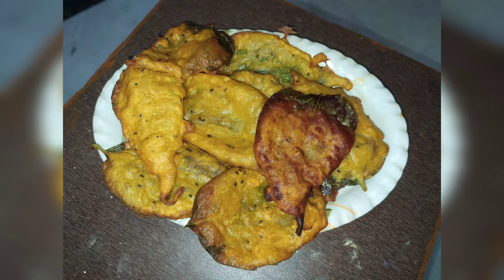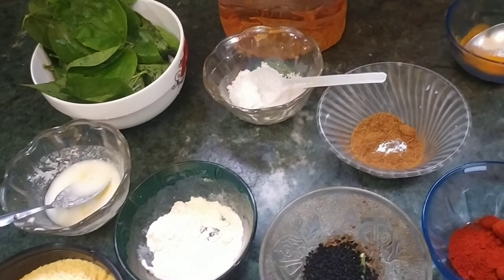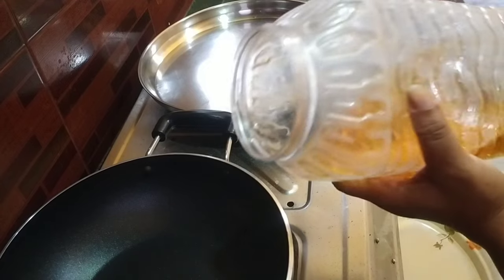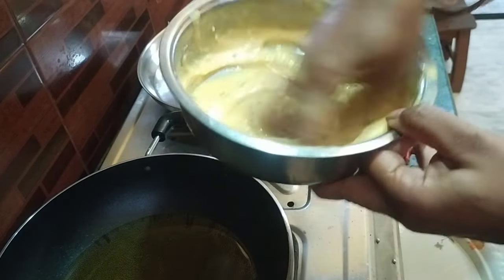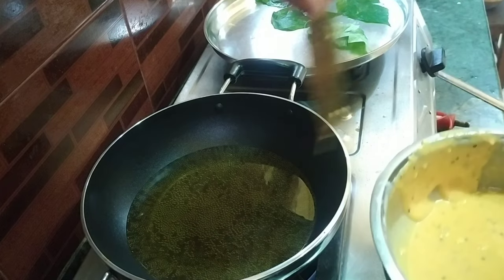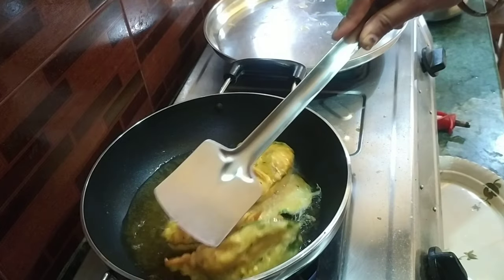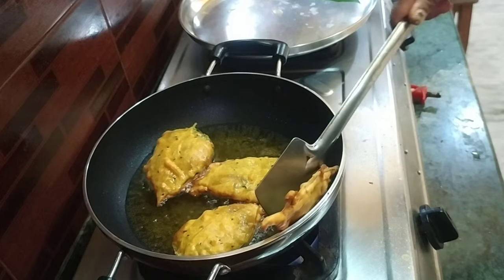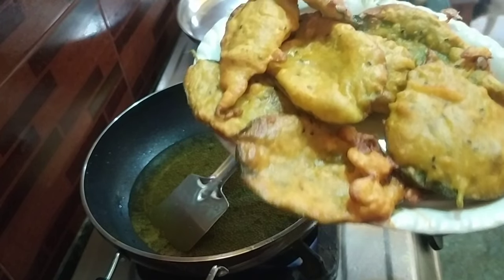শিউলি পাতার বড়া।। Siuli Patar Bora ।। Quick Recipe ।। @Creative Sumita